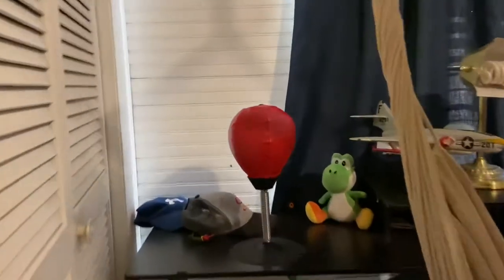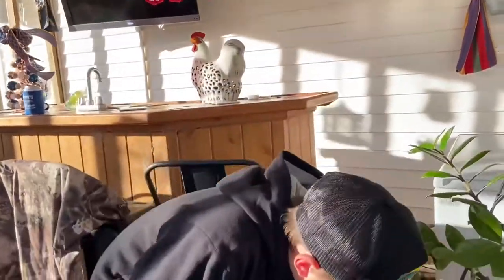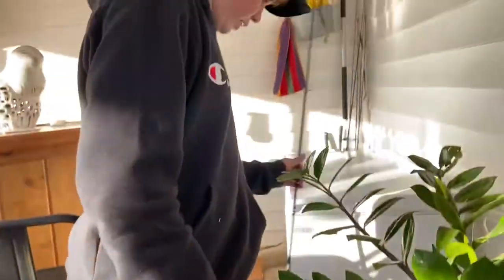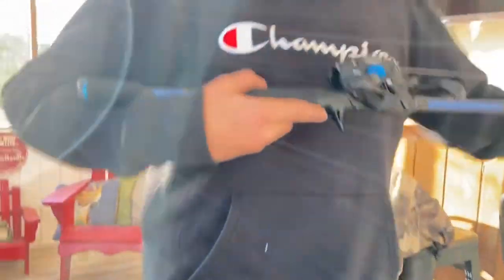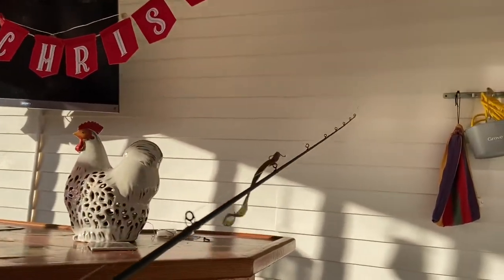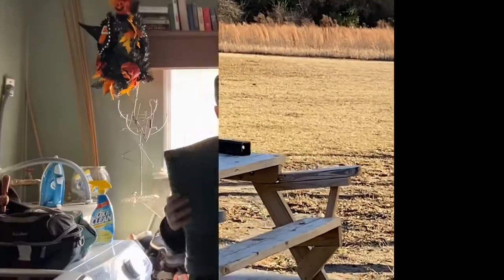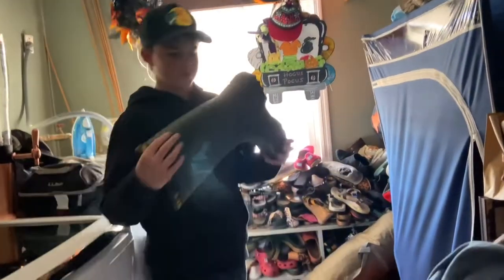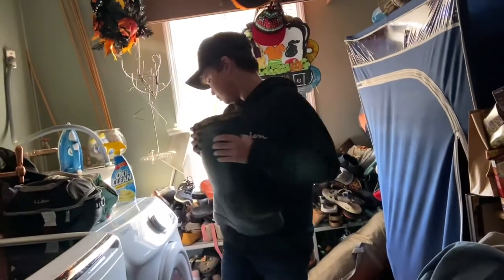Christmas haul 2020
Merry Christmas hope every one had a good one and happy holidays

Fortnite videos coming soon posted montage this week but it got took down for copyright because my own twitch clips